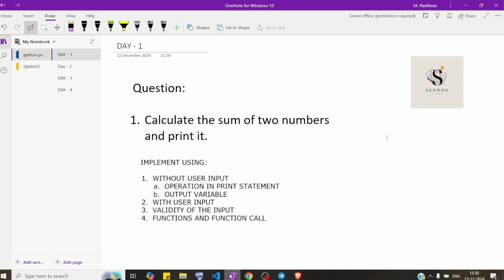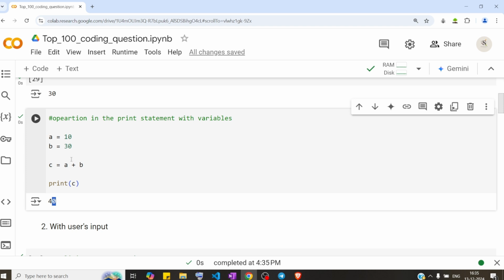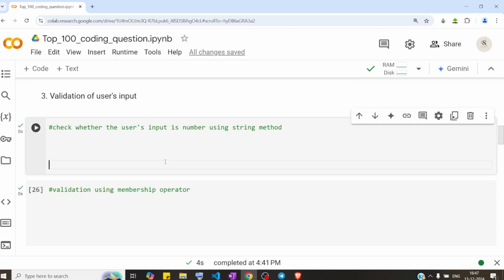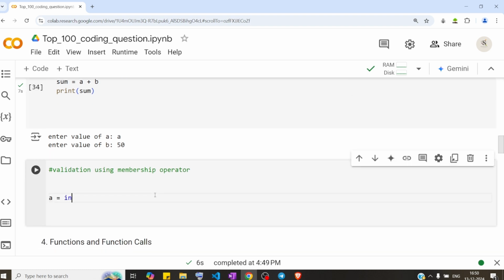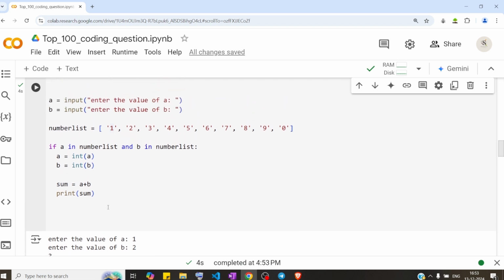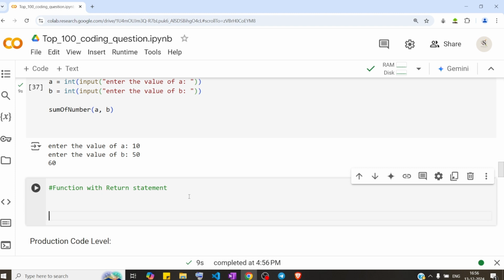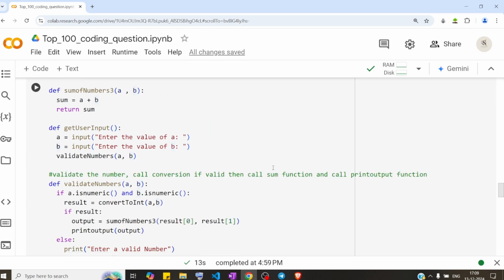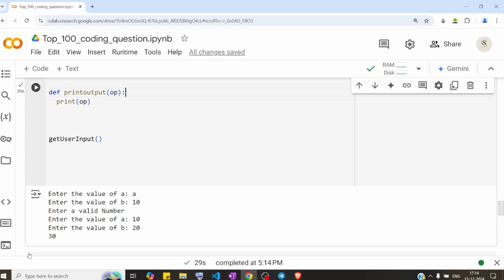Coding Interview 👩‍💻 Master SUM OF TWO NUMBERS in Python in 16 mins DAY 01 BECOME PLACEMENT READY